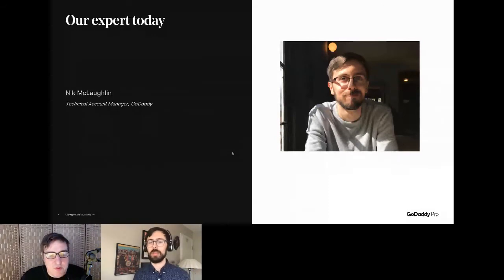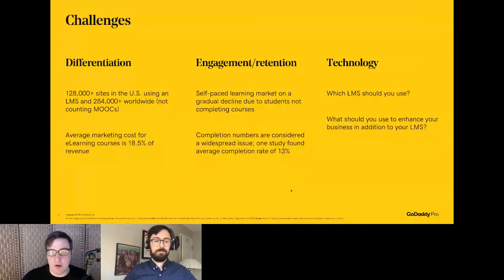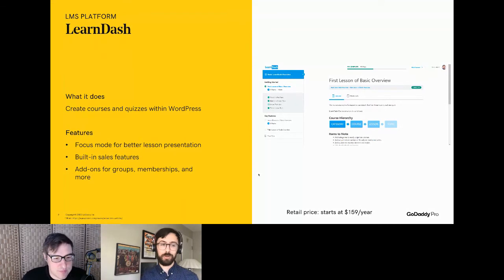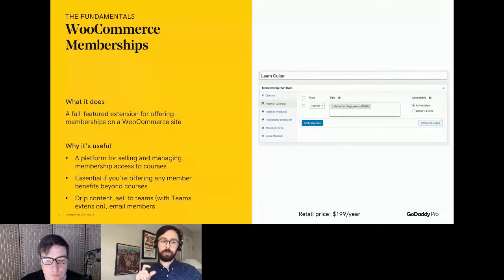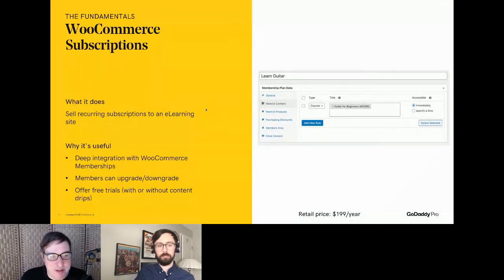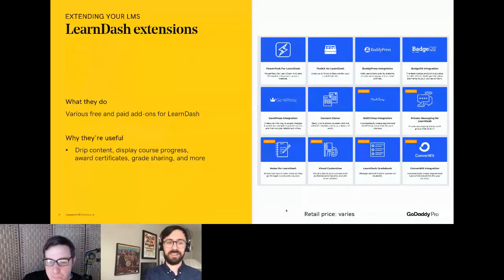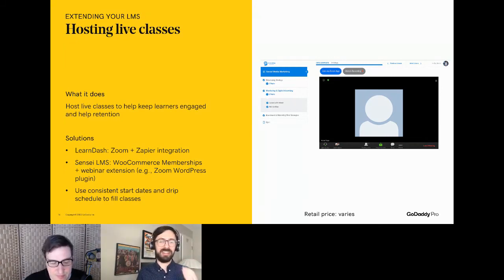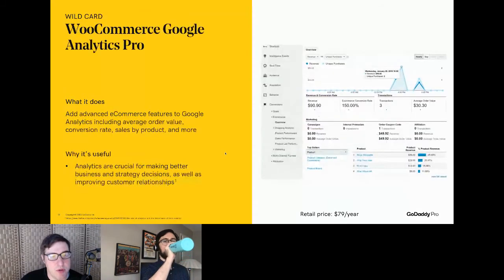Growing an eLearning site with WooCommerce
Learn about WooCommerce extensions and strategies to increase revenue, stand out in the marketplace, and build a loyal, recurring base of paying members for your or your clients' online learning sites. The webinar features Nik McLaughlin, an eLearning expert from SkyVerge and a member of the GoDaddy care team.